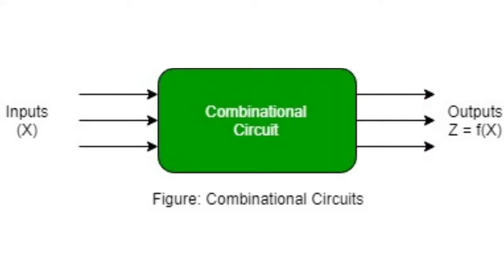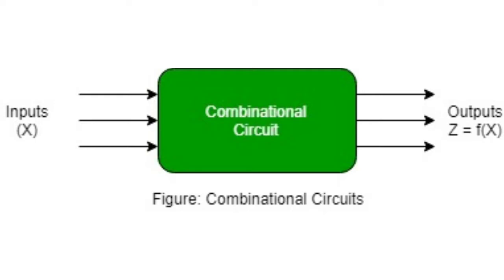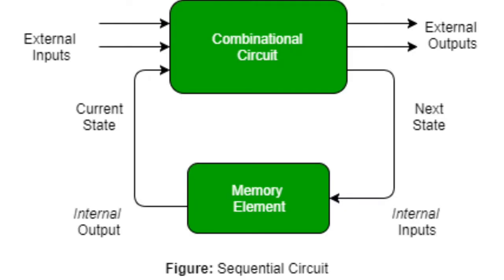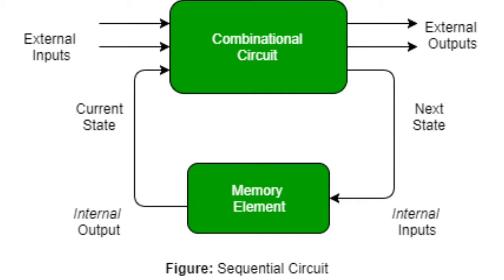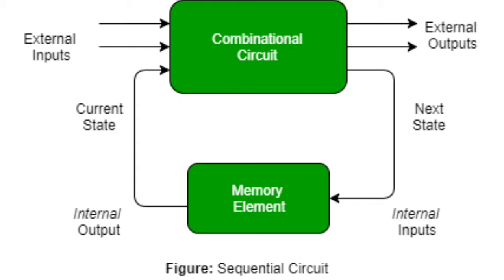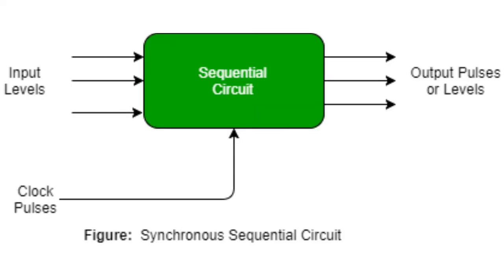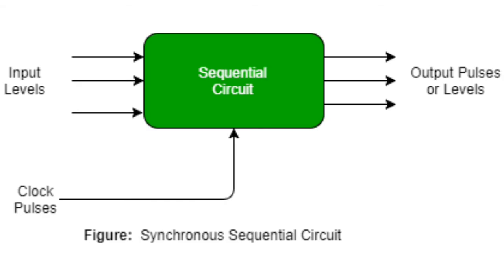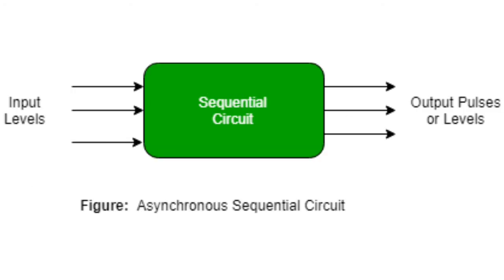Sequential Circuits - CSA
Explanation of what sequential circuits are.
Computer Systems Architecture Project
Video by Nathan Tull